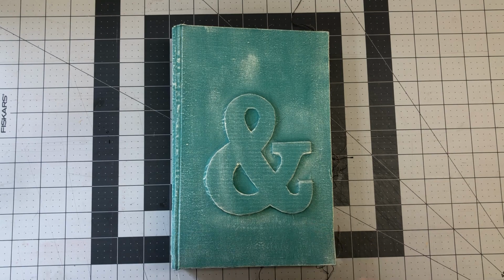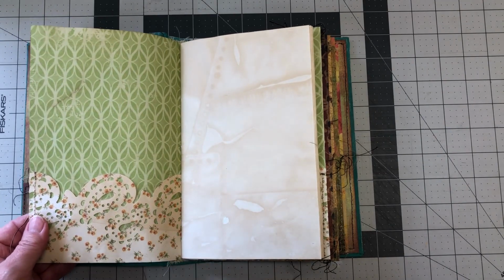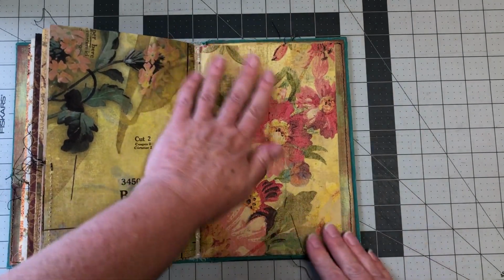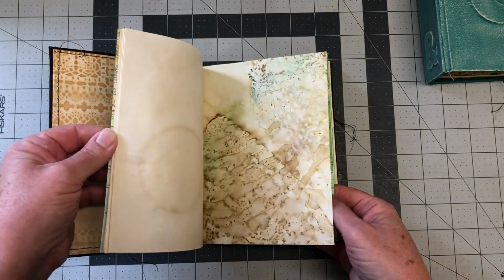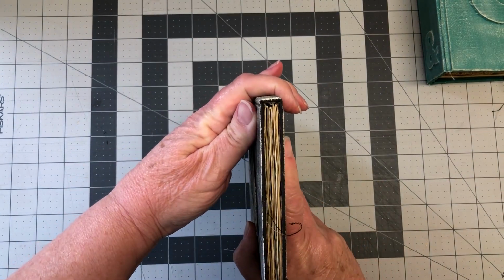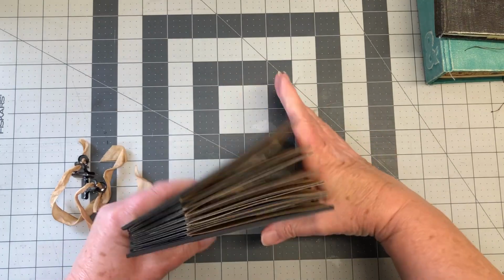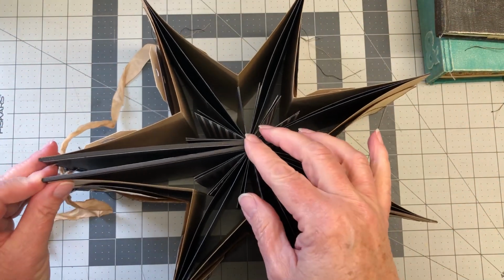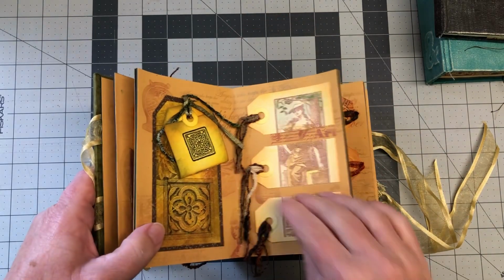using isolation to complete some books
Using all the stay at home time to finish some unfinished projects, a travel journal, an ampersand journal and a star book that has been on the back burner for too long.